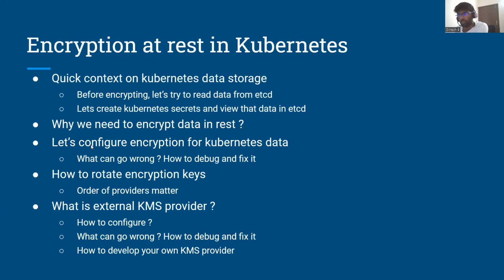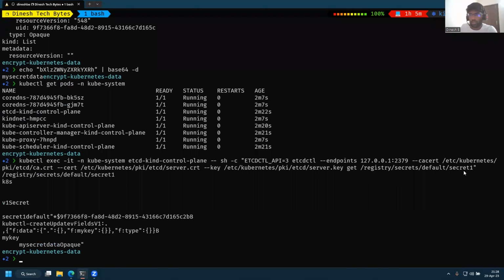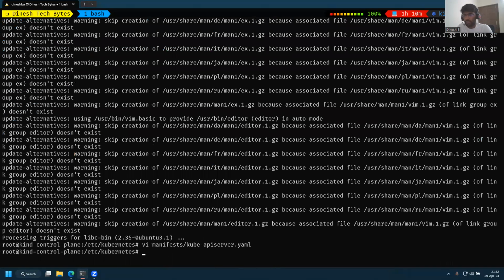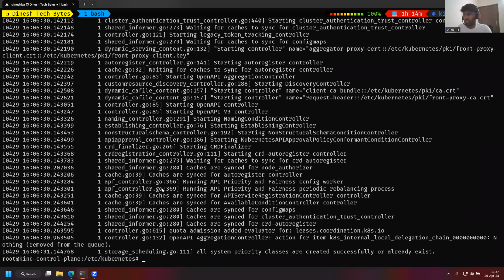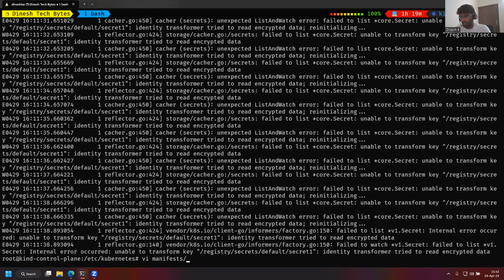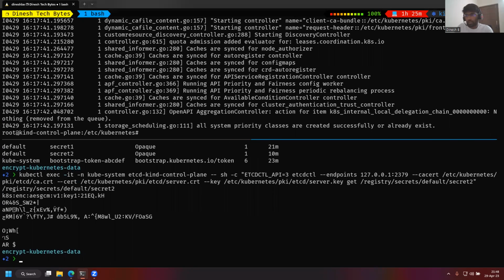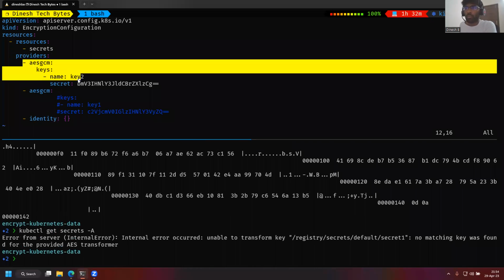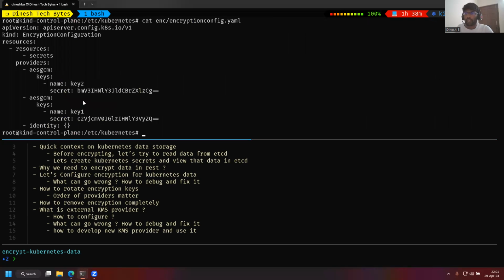Encrypt Kubernetes data at rest | Security | CKS Preparation | Live Coding | Dinesh Tech Bytes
Why do we need encryption at rest for Kubernetes data? How to configure it? What can go wrong ? How to debug and fix it ? How to rotate encryption keys ?

0:00 Intro
1:30 Create K8s cluster
3:06 Create secret and inspect
6:25 How to configure encryption
14:40 Inspect the encryption
16:44 Disable encryption + Key Rotation
32:49 Next steps

Please let me know if you have any questions/feedback/suggestions in comments.

Like the video if you learnt something from this video.